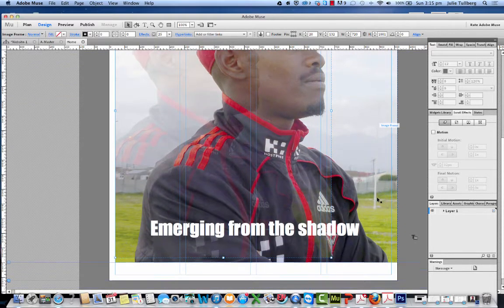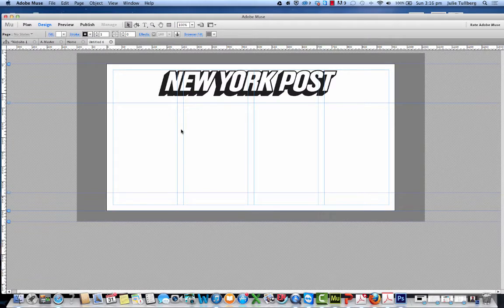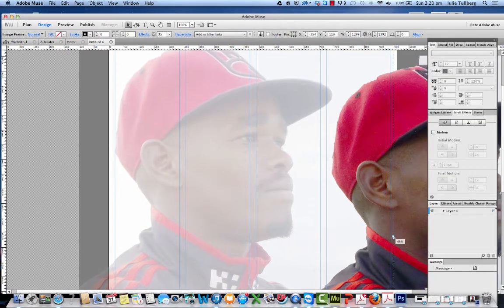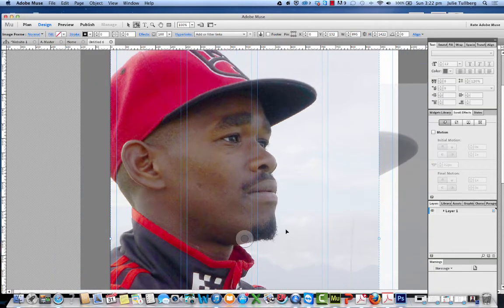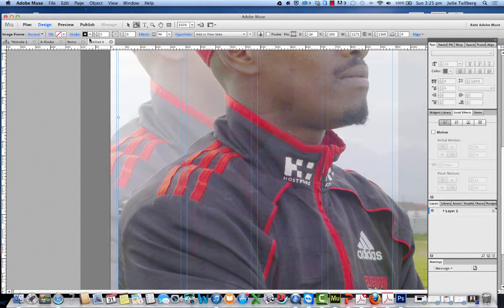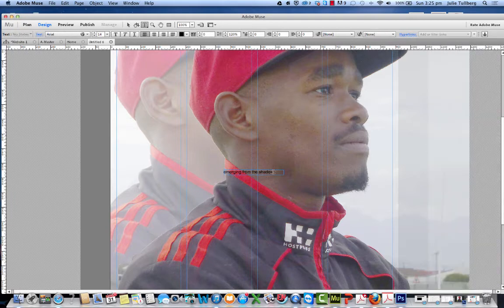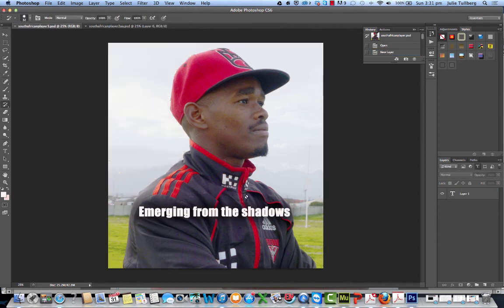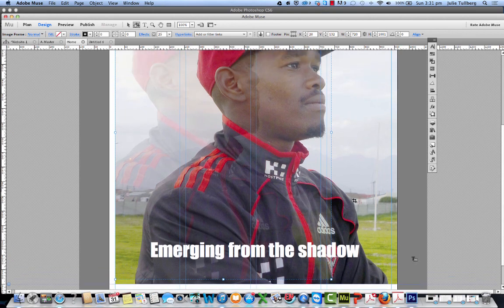Muse with Photoshop application